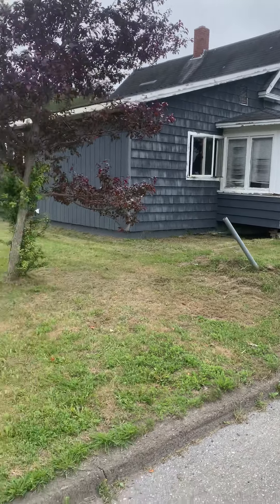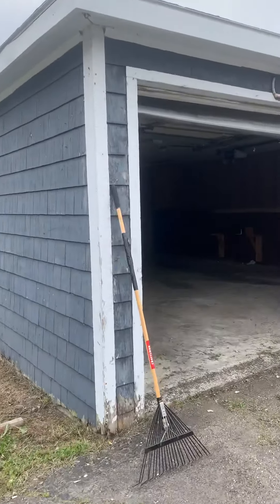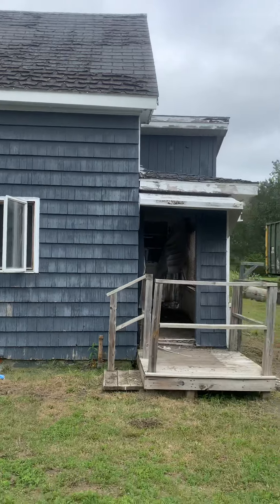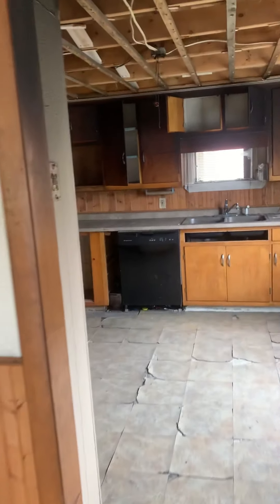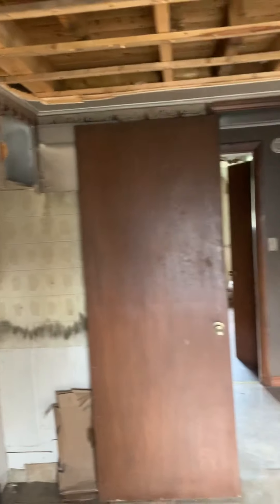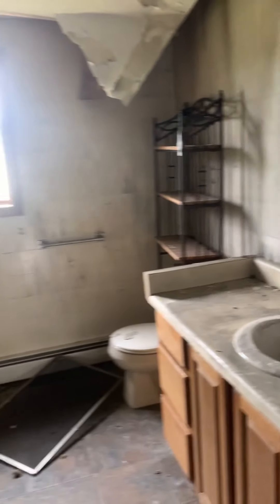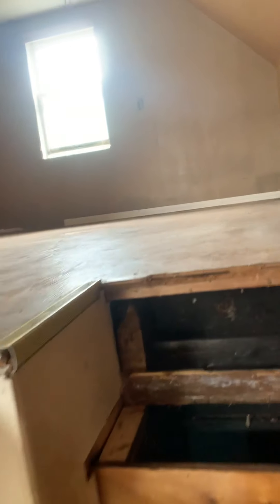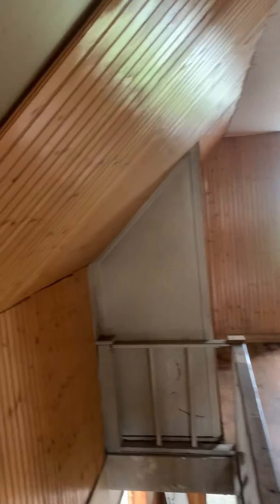410 Main St virtual tour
410 main st Van Buren maine